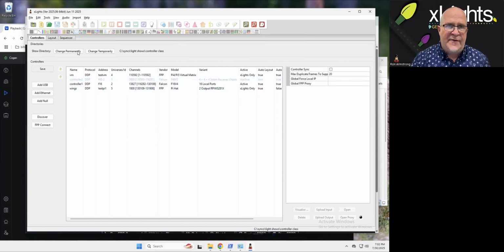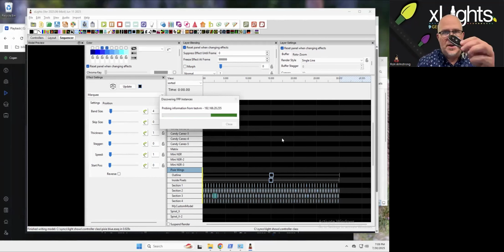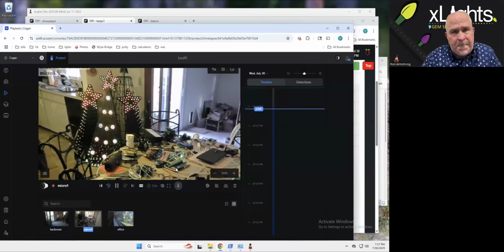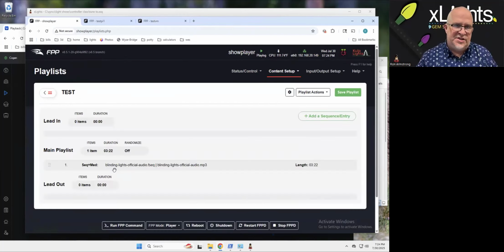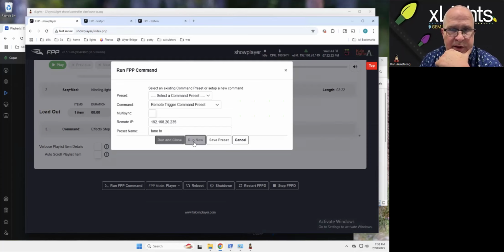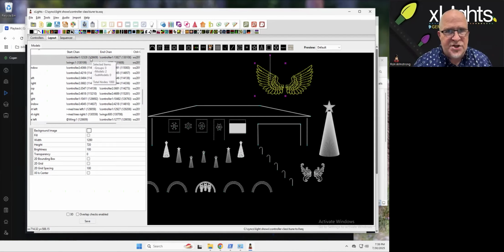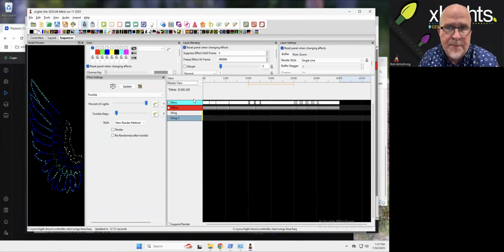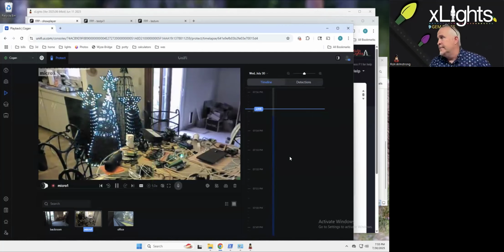xLights Gems: Running Effects using FPP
Ron A covers running effects from fpp on a model or models in your show.